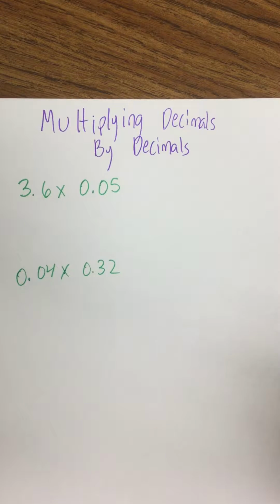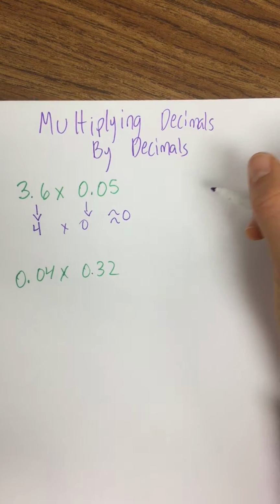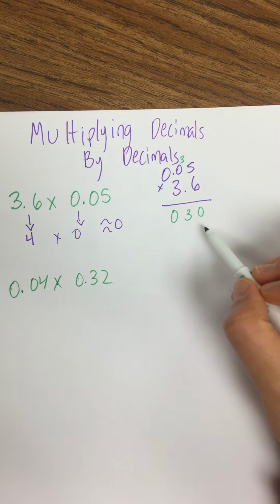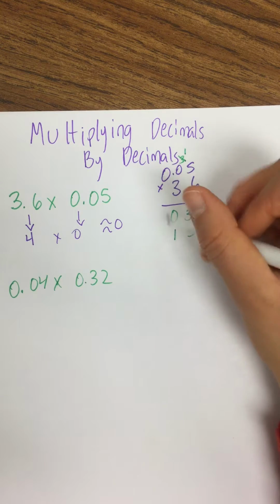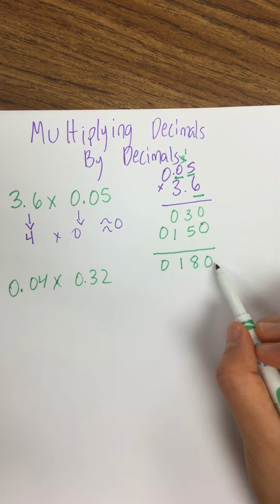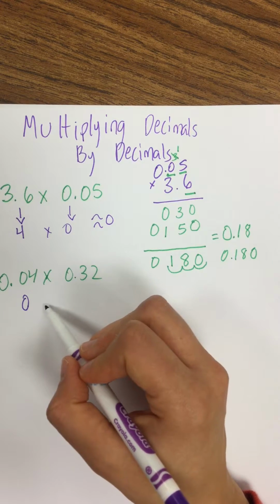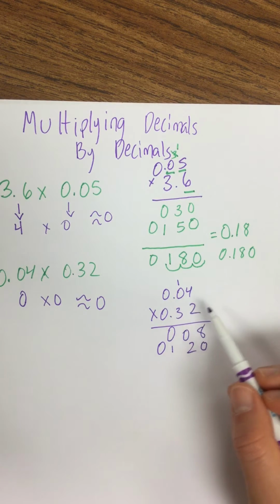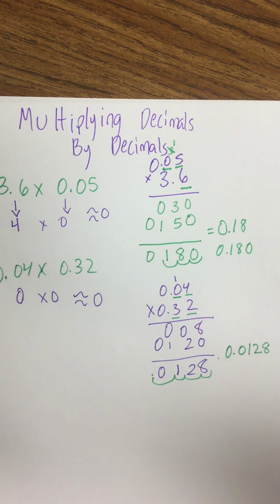Math Unit 3, Lesson 4: Multiplying Decimals by Decimals